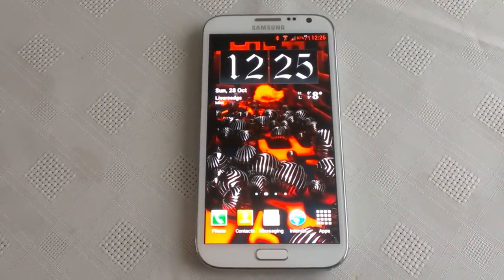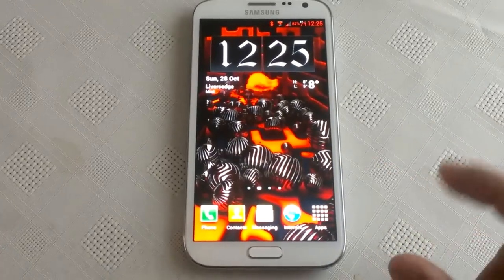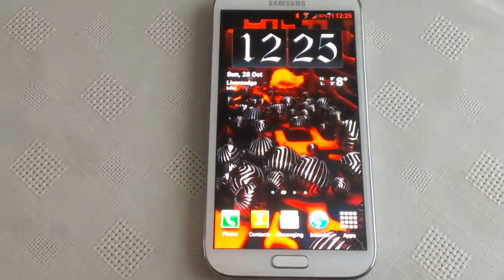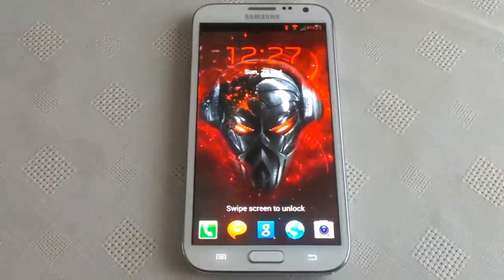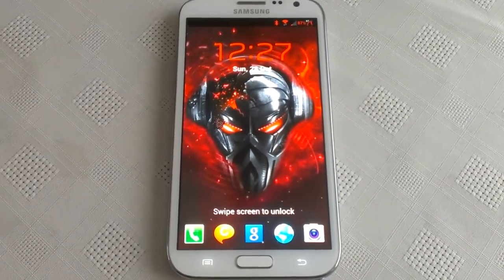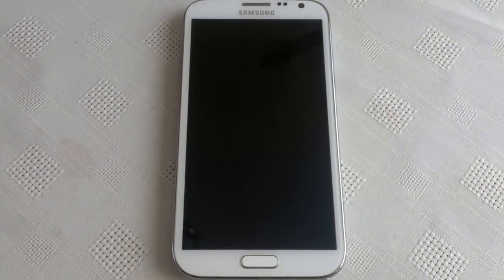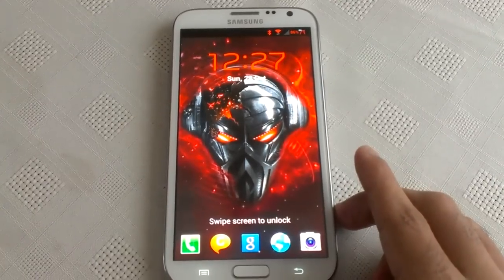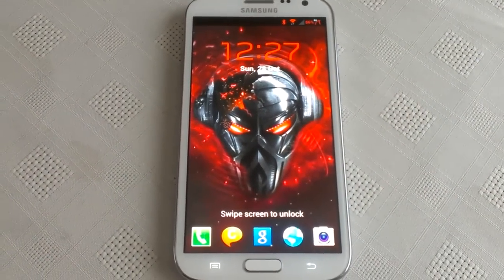Samsung Galaxy Note 2 RED THEME MUST SEE!!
This is a theme i put together for the samsung galaxy note 2 if you want this theme on your samsung galaxy note 2 you will need to root your phone and flash Omega ROM if you dont know how to root and flash omega rom i will leave links to my tutorials below!!

How to flash Omega Rom and Theme Tutorial